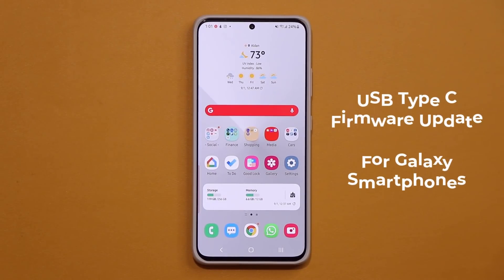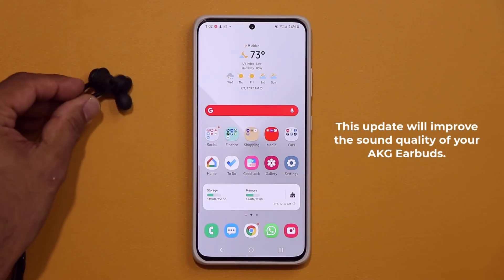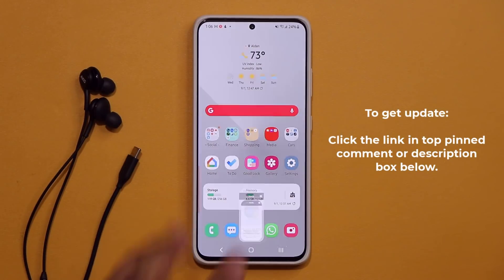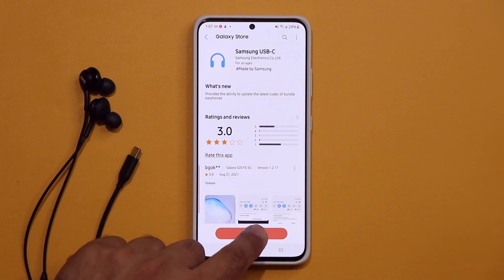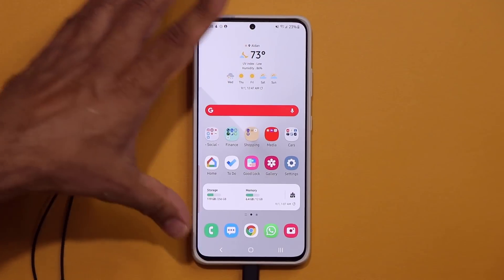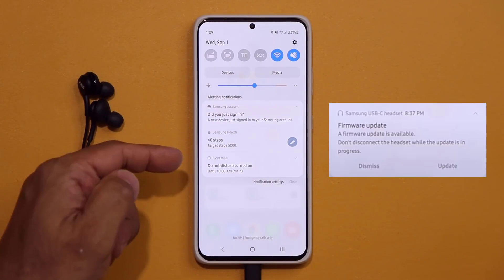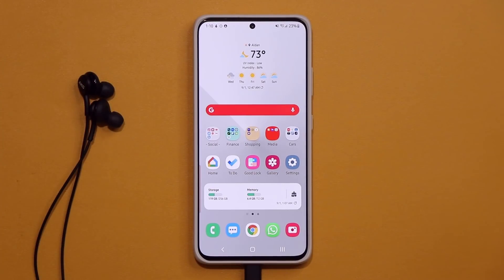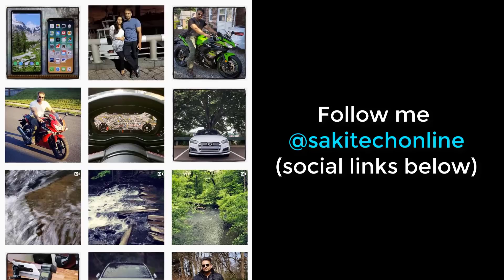Samsung Galaxy Smartphones Get a USB Type C Firmware Update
Select Samsung smartphones get a USB Type C Firmware Update that gets pushed out to the Type C AKG wired earbuds.

So far I have tested a galaxy S21 Ultra, Note 20 ultra, galaxy s20 ultra, a note 10 plus and a A71, and it has worked on all.

Let's dive in and dive out.

Companies can send product to the following address:

Attn: SAKITECH
135 S Springfield Rd. Unit 681